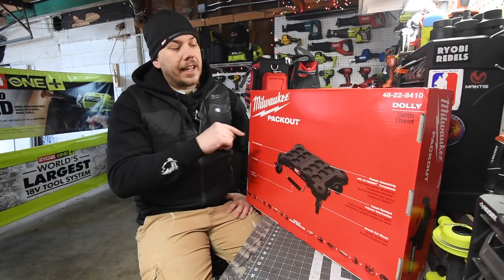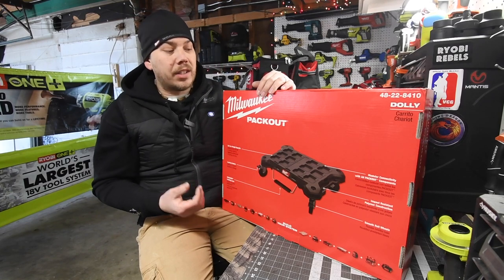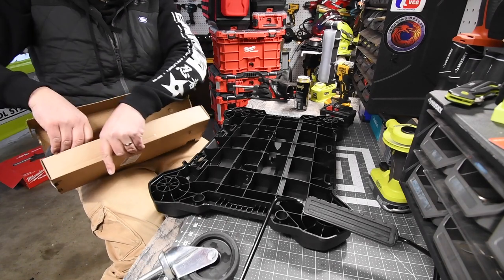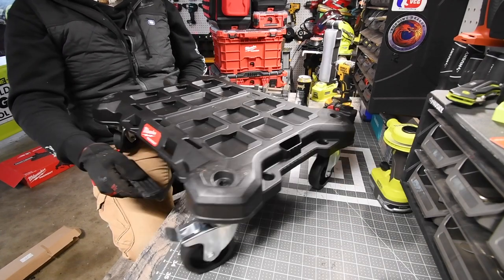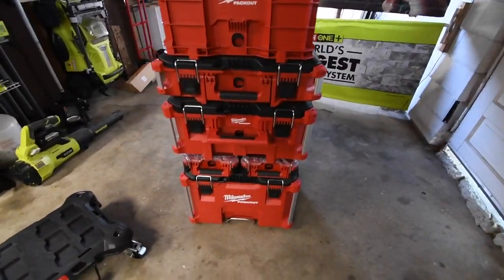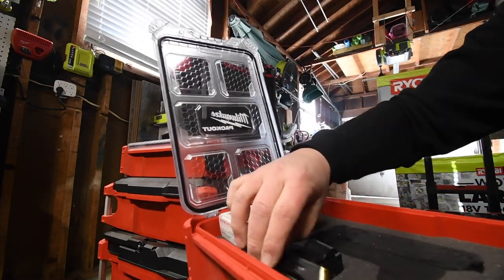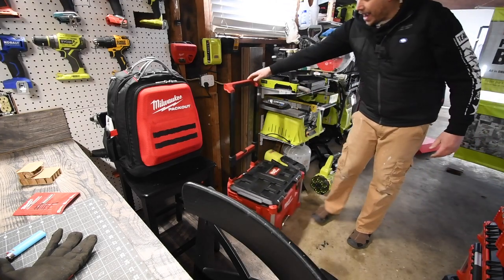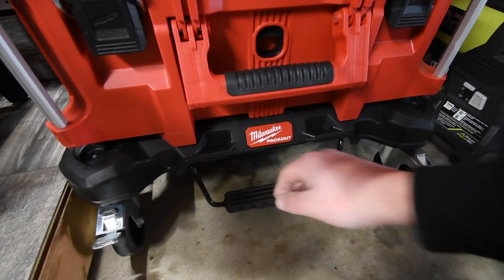Milwaukee Packout Rolling Dolly